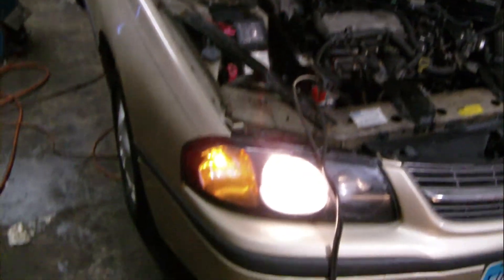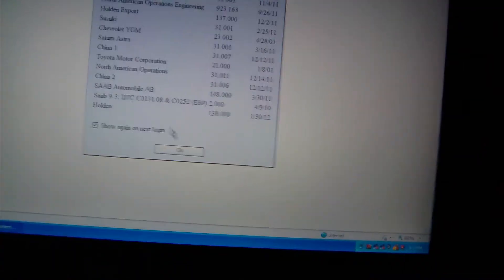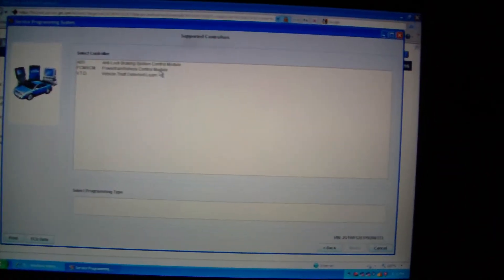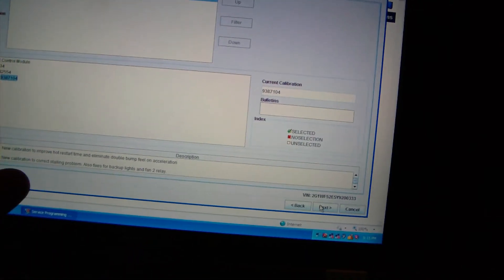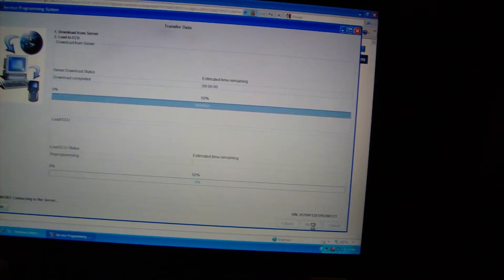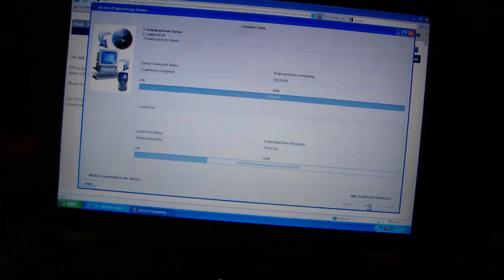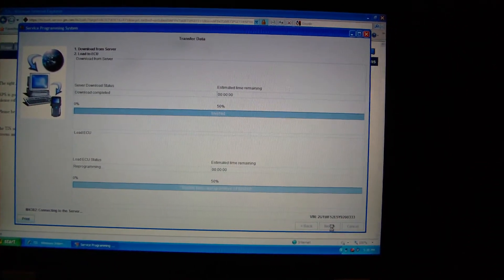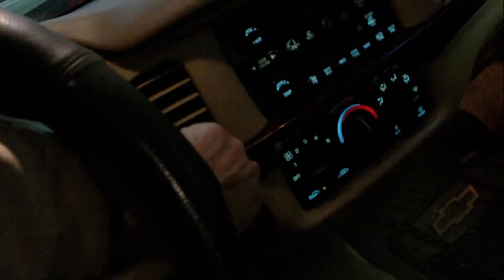Bosh Flasher Pro j 2534 programming pcm Chevy Impala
A Clip showing how to reprogram a GM power train control module,  This was a 2000 Chevy Impala 3.4 E ... Note that this pcm did have the latest cal id and I reprogrammed it to show how long it takes and what it looks like for those who don't know.